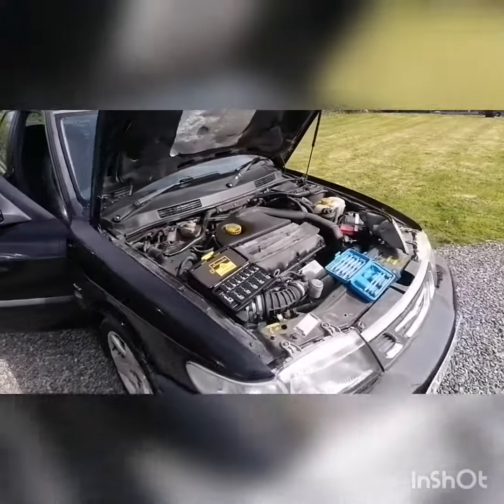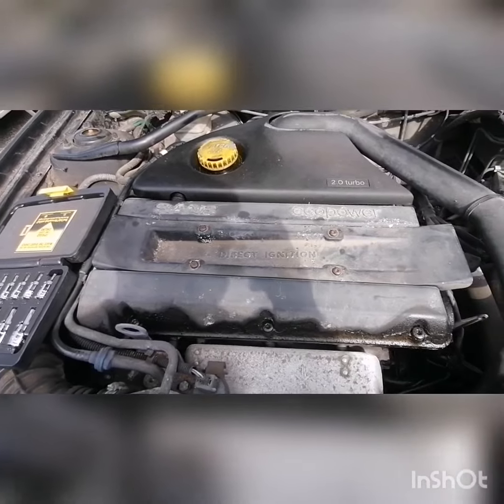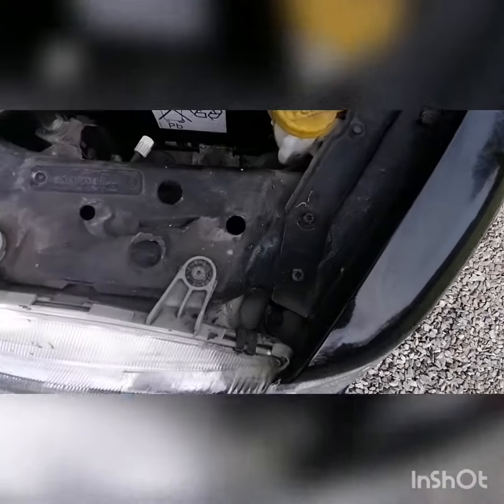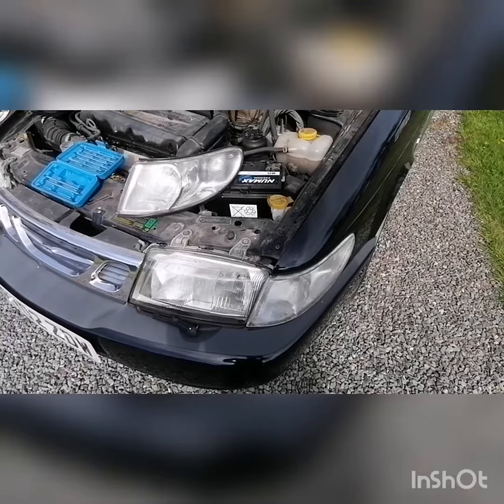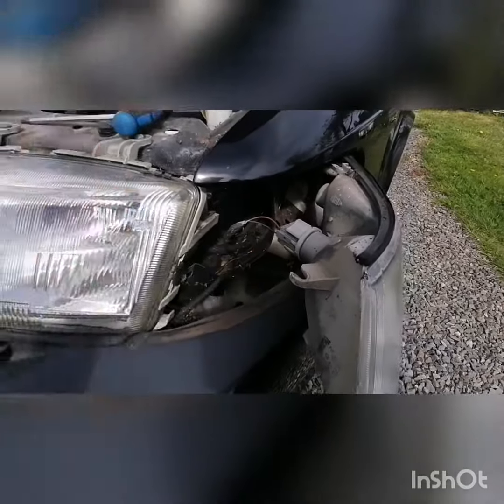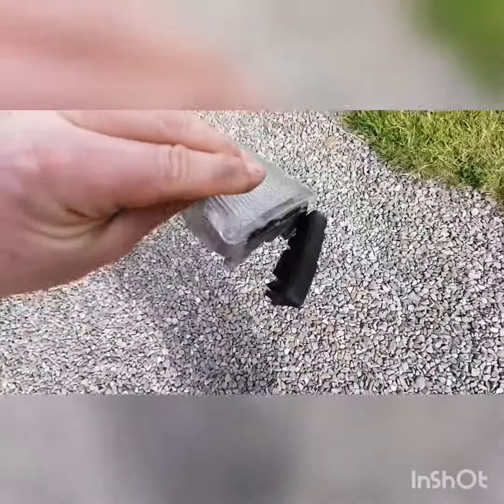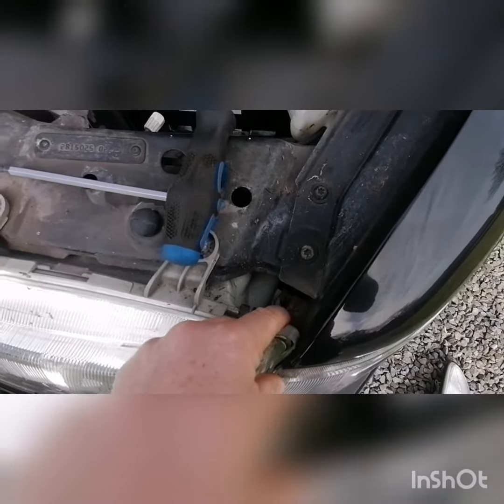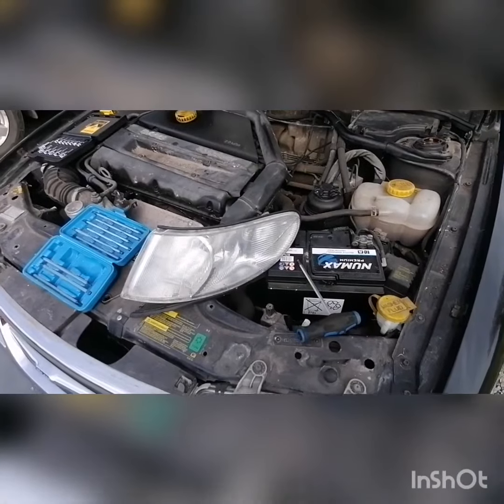Saab 9-3 (OG) HOT Aero - Front Nearside Indicator Replacement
Quick little video showing the very easy job of replacing a damaged Front Nearside Indicator Unit on my 2002 Saab 9-3 HOT Aero. Literally took 2 minutes with a T25 Torx screwdriver and the replacement unit.